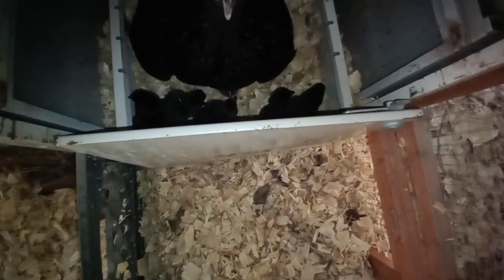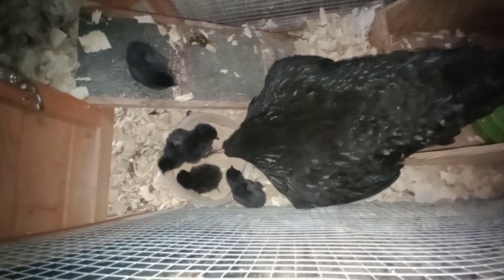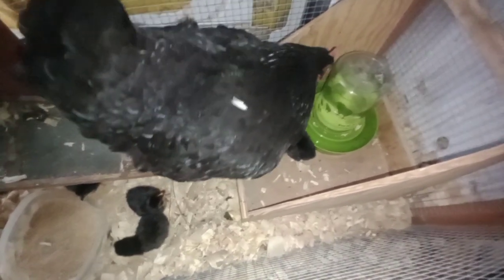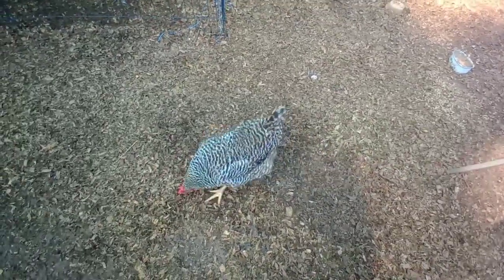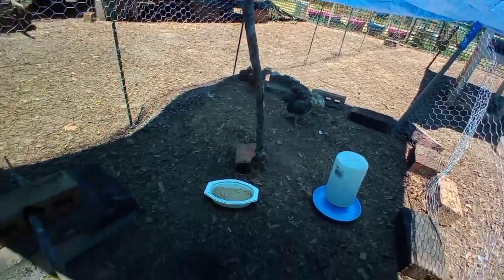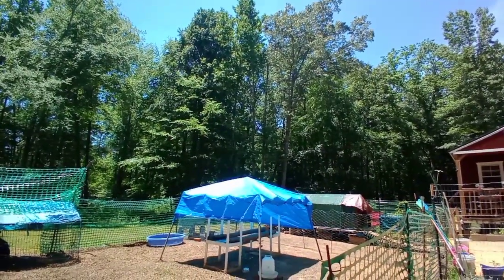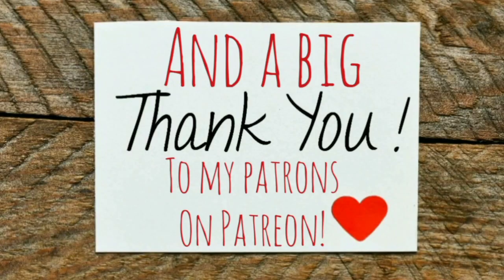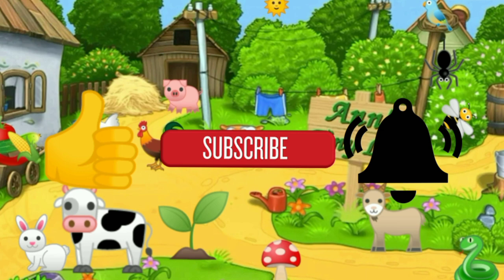More Redneck Innovation on My Off Grid Homestead - Ann's Tiny Life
Welcome to another episode of "I Use What I Have" on my growing off grid homestead! I've got lots of chickens growing up and I have to find a way to make them all happy even in this horrible Tennessee heat and humidity.